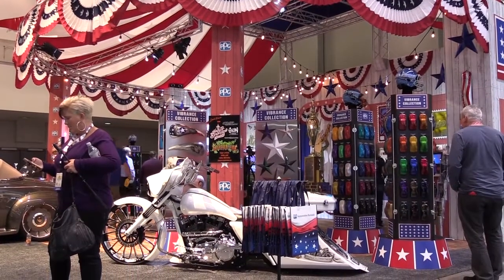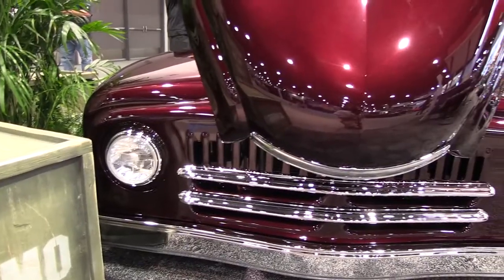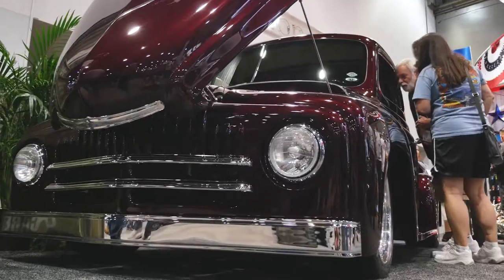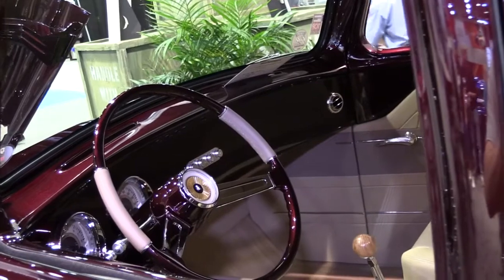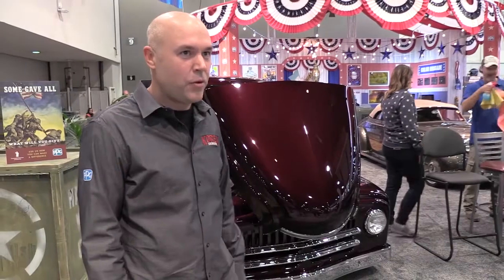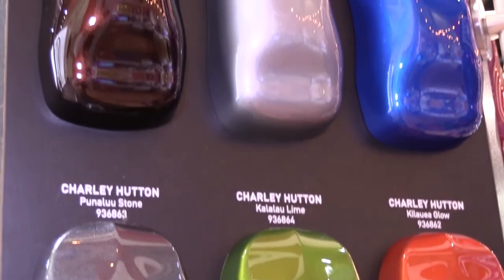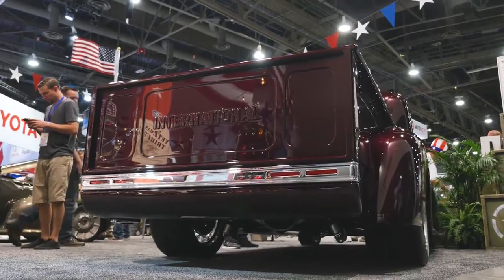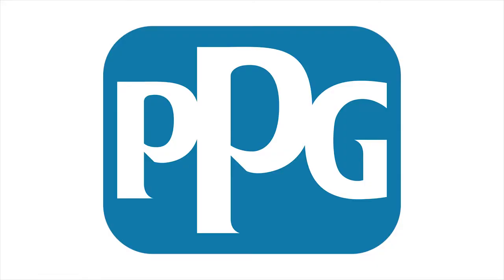SEMA 2016: The Korek Designs Built '52 International Harvester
Ryan Korek of Korek Designs talks about his 1952 International Harvester featured in our 2016 SEMA booth. The International sports a gorgeous custom red finish mixed by Ryan using Deltron® DBC basecoat and Global Refinish System® D8152 Performance + Glamour Clearcoat.